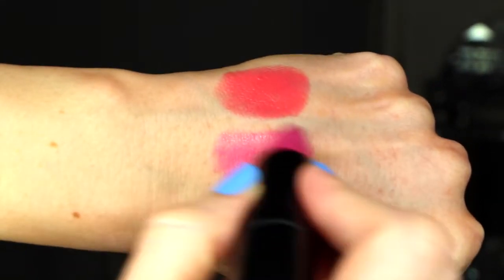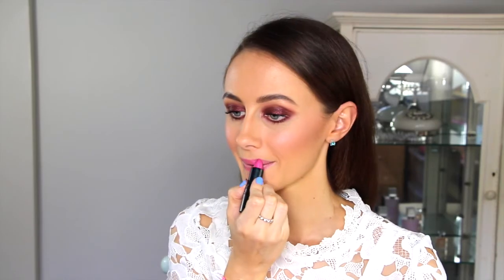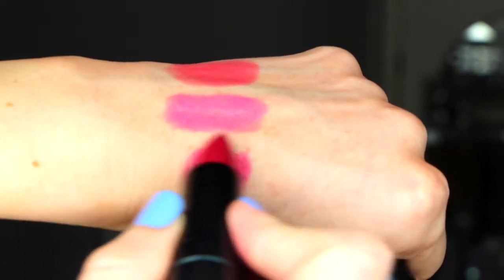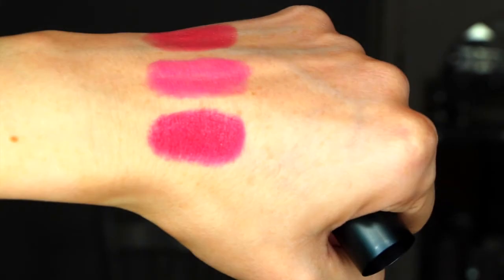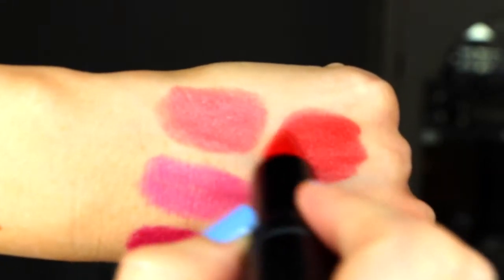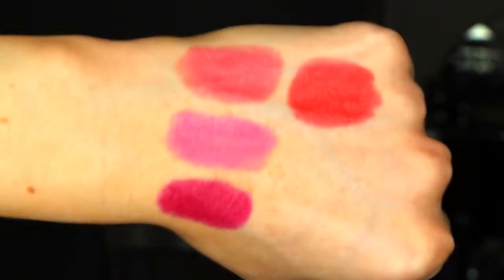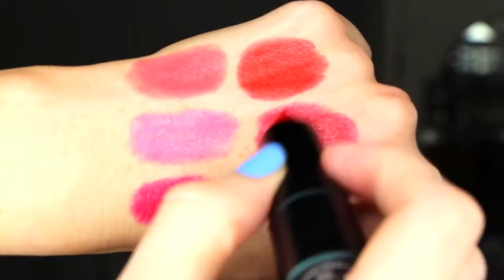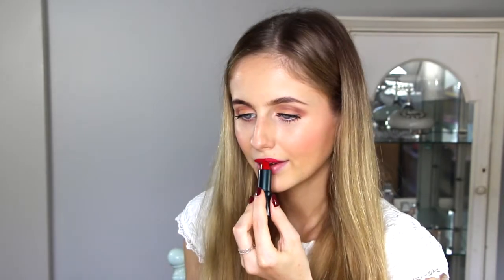Red Earth Vlogger Review: Pure Colour Pigment Rich Lipsticks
Vlogging sisters Ruth and Rebekah from R and R Beauty review their top five Red Earth Pure Colour Pigment Rich Lipsticks. Enriched with nourishing oils, the lipsticks glide on smoothly, leaving highly pigmented colour with a glossy finish.

Follow Red Earth for the latest brand announcements, beauty tips and product launches.

To find out more about Ruth and Rebekah and to view more of their beauty videos, you can find them on the following platforms.